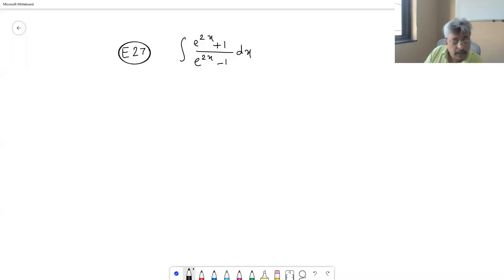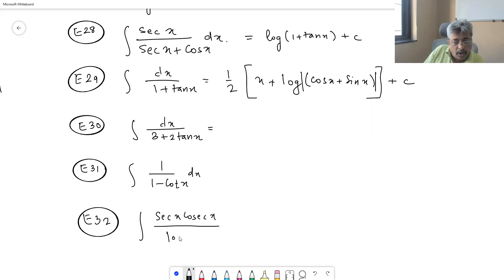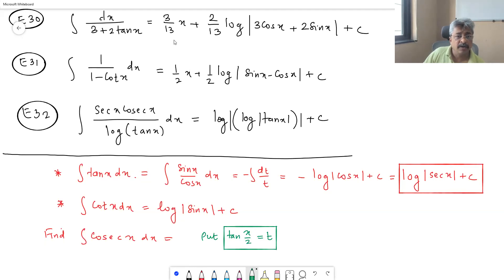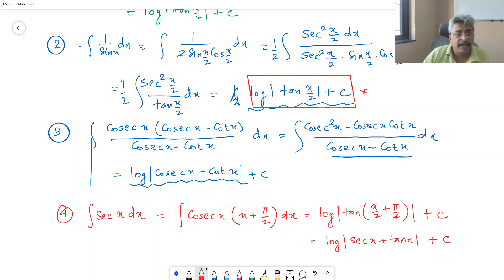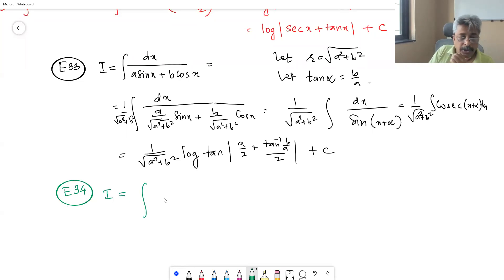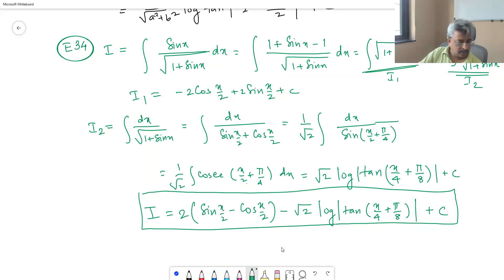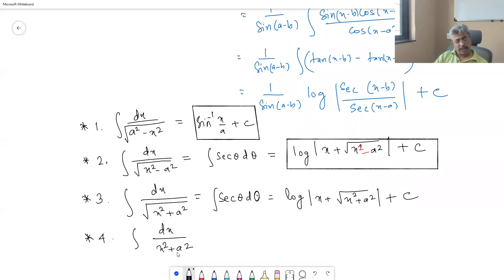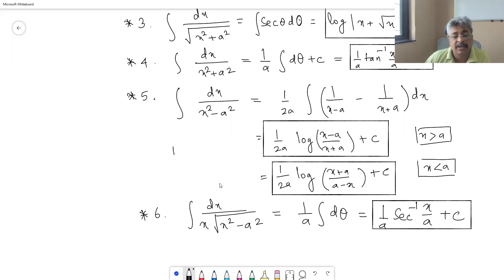Indefinite Integration 3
Indefinite Integration 2.2, Subodh Pethe, M. Prakash Institute, Pune
Useful content for IIT aspirant. These are unedited recordings of actual online lectures and might contain some errors.